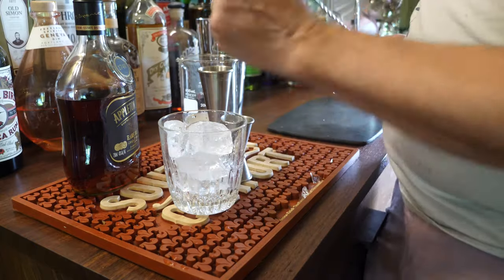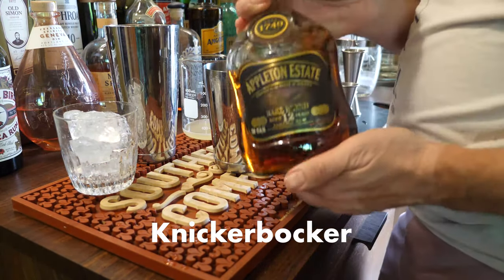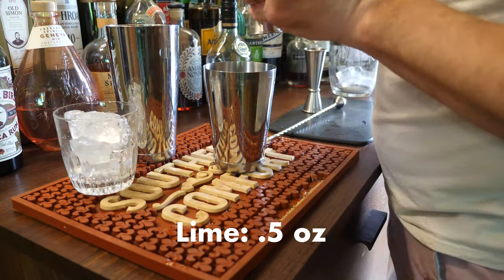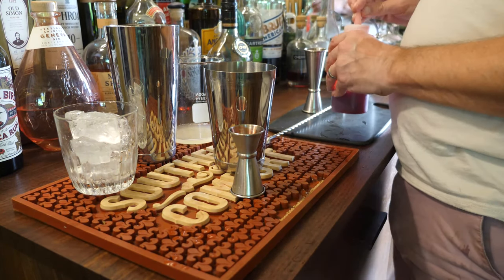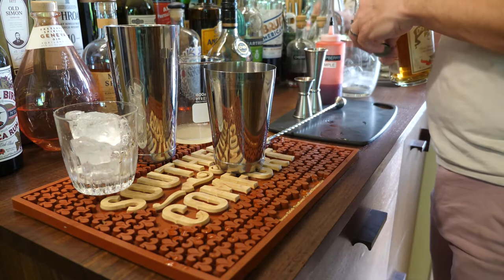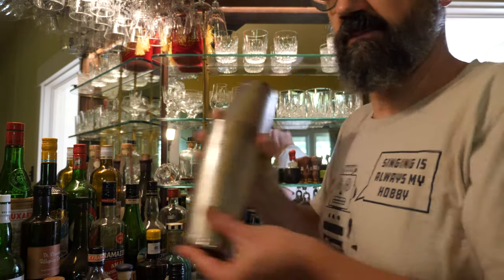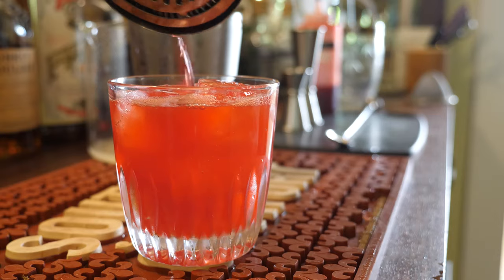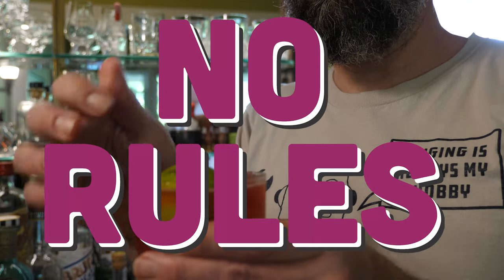Raspberry Syrup: Knickerbocker Cocktail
The Knickerbocker is a classic drink first seen in 1862 in Jerry Thomas' Bon Vivant's Companion. I heard about it from David Wondrich at some point in the past while looking for drinks in which to use my raspberry syrup. It's a very nice refreshing drink, almost like a tiki drink.

Knickerbocker (Thomas’ recipe)
    (Use small bar glass)
1/2 a lime, or lemon, squeeze out the juice, and put rind and juice in the glass
 2 teaspoonfuls of raspberry syrup
 1 wine-glass [2 ounces] Santa Cruz rum
 1/2 teaspoonful of Curacoa.
Cool with shaved ice; shake up well, and ornament with berries in season. If this is not sweet enough, put in a little more raspberry syrup.

Here is what I did:
2 oz Appleton Estate 12yr
.5 oz Lime Juice
.5 oz Raspberry Syrup
.25 oz Pierre Ferrand Dry Curacao
Shake and serve over cracked ice.